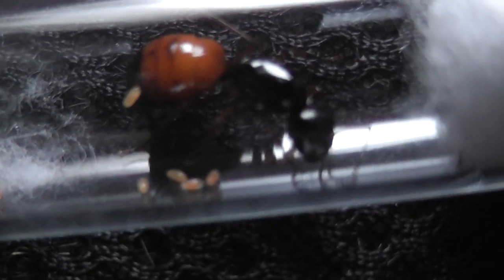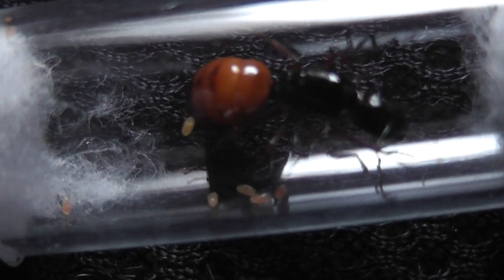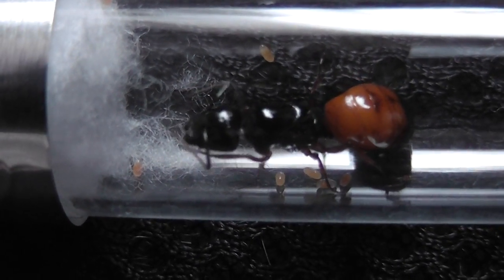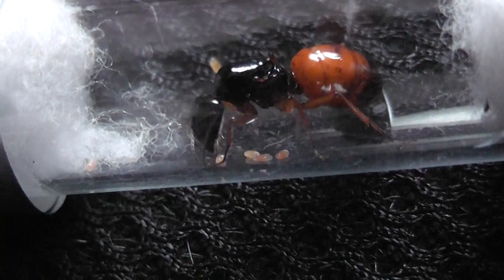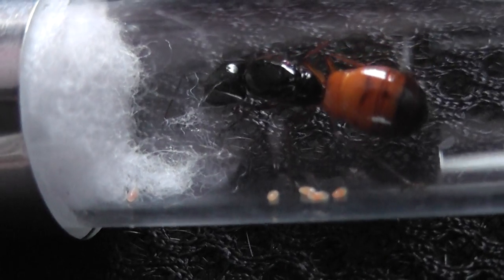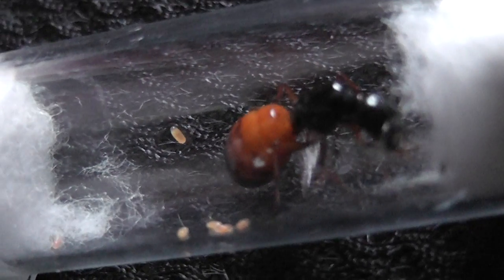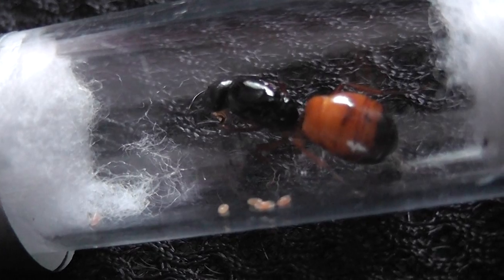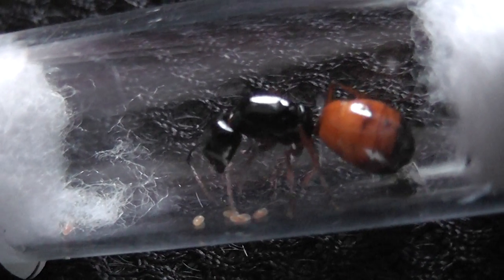Camponotus sansabeanus queen and eggs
This new queen arrived today from the Ant Lady.
You can read more about her on our Ant Hill World forum.